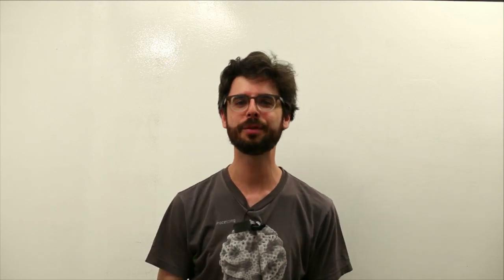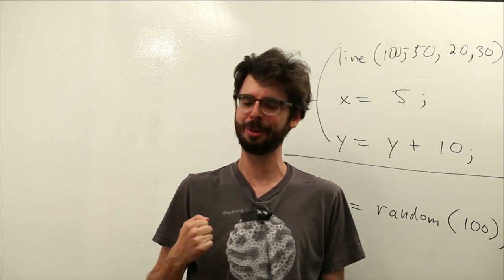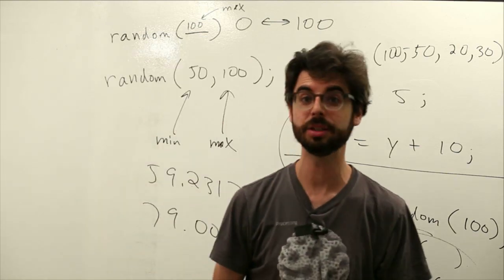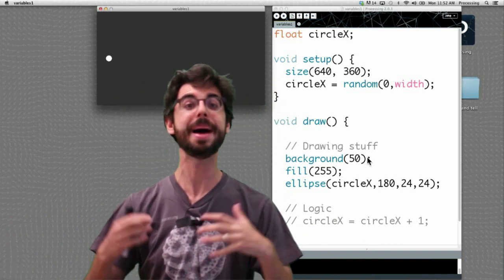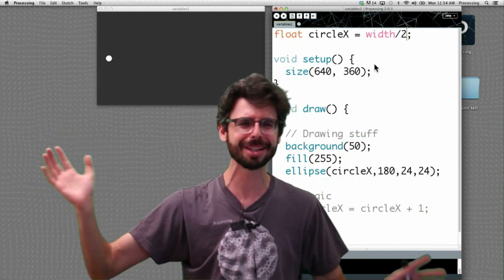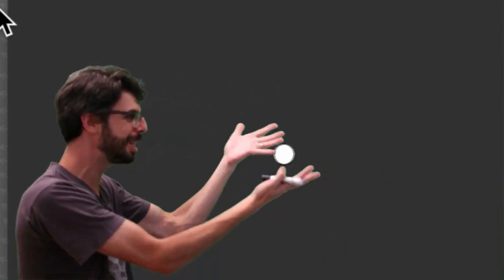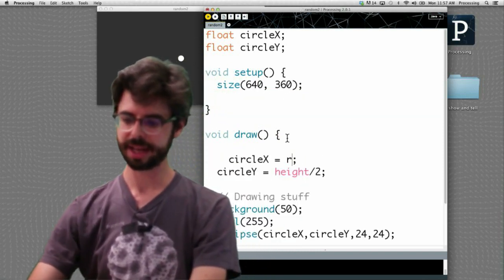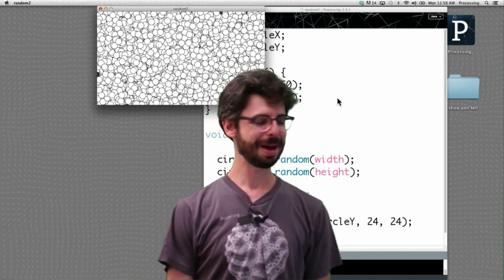4.3: Using random() - Processing Tutorial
This video demonstrates the random() function in Processing in the context of assigning variable values.